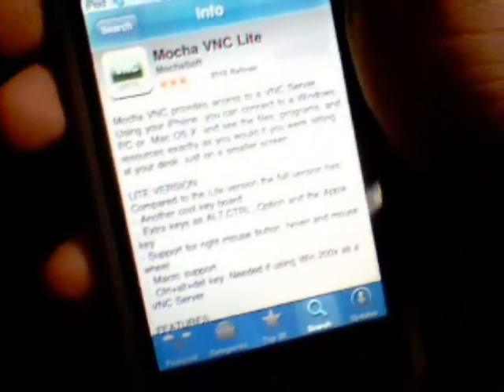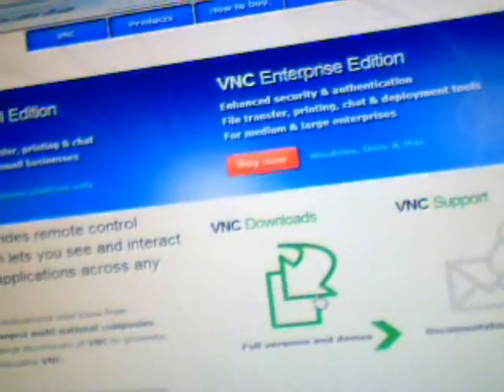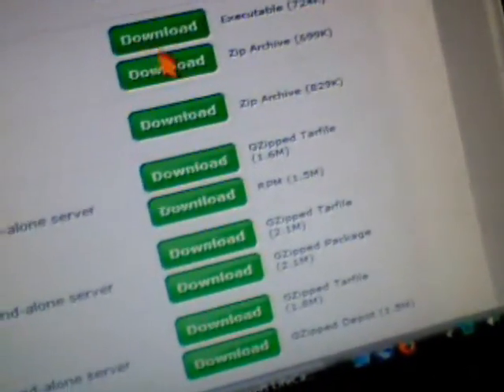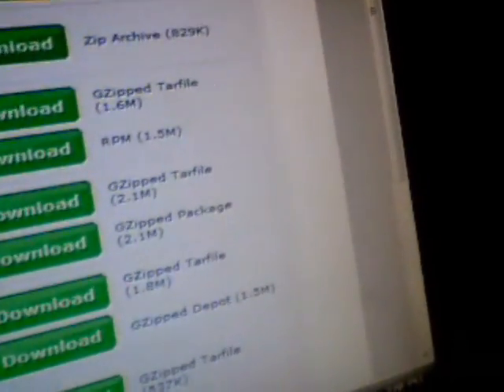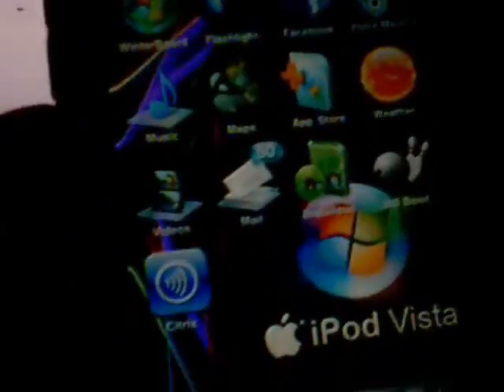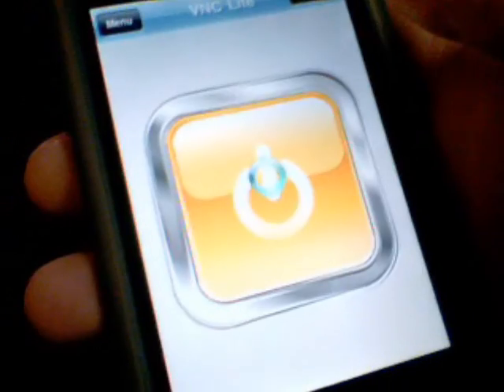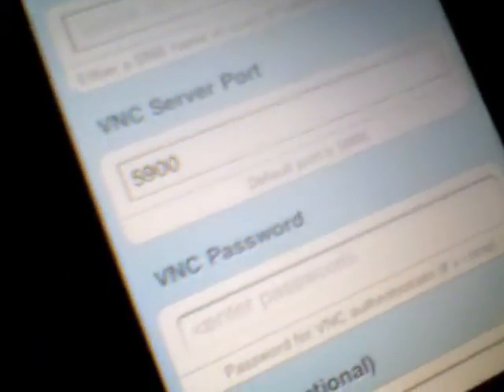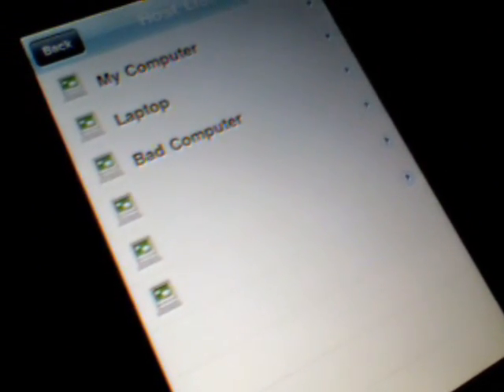How To Play Computer Games On An Ipod Touch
How to play computer games on ipod touch.